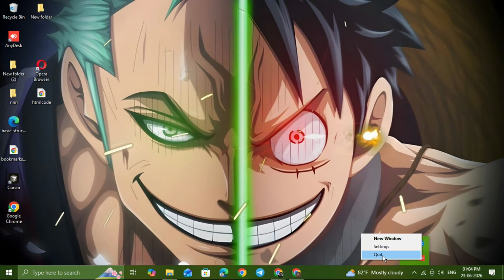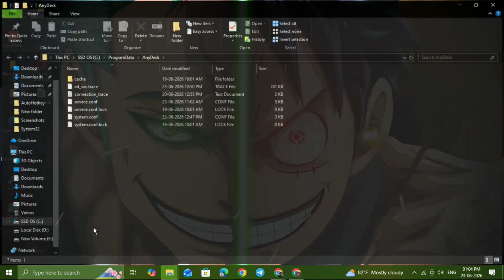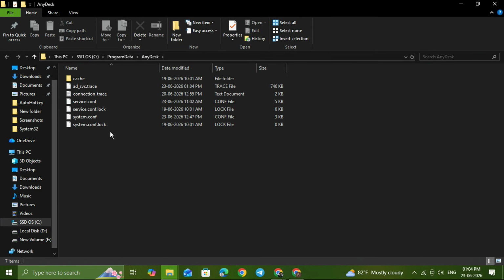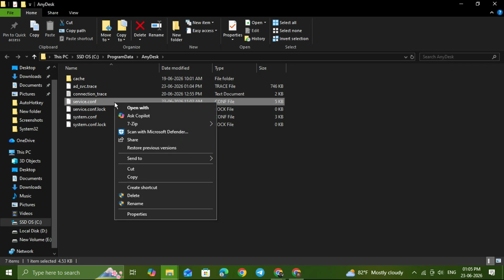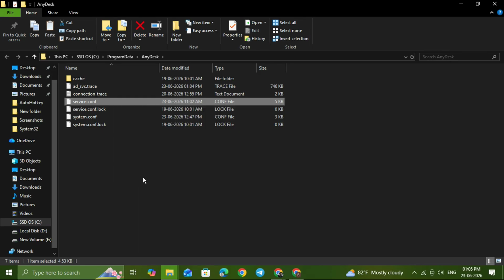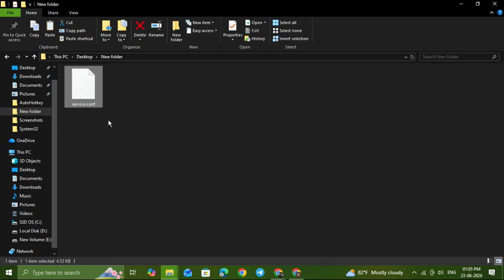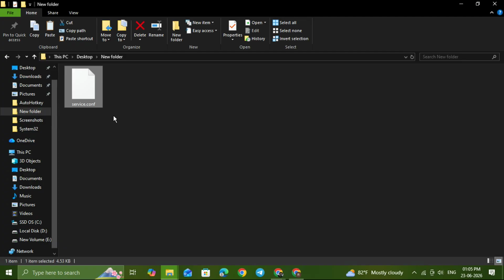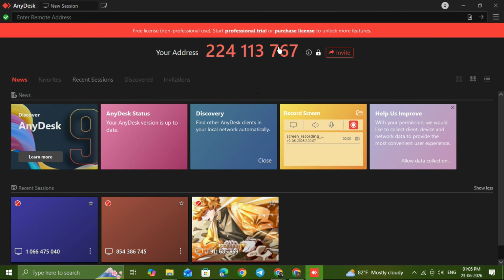How To Backup AnyDesk Address (Easy Guide)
Learn how to back up your AnyDesk address by saving the key configuration files from the AnyDesk folder. This quick tutorial also shows how to restore them on a new system after reinstalling the app.

🕚Timestamps:
0:00 Intro
0:22 Close AnyDesk Completely
0:42 Open The AnyDesk Program Data Folder
1:03 Find Service Conf And User Conf
1:28 Copy And Save The Files Safely
1:52 Restore The Backup On A New System
2:14 Restart AnyDesk And Confirm The Restore

✍️What you'll learn in this video:
• How To Back Up Your AnyDesk Address Safely
• How To Find The Service Conf File In AnyDesk
• How To Copy User Conf For Session History
• How To Restore AnyDesk Files On A New PC
• How To Restart AnyDesk After Restoring Data
• How To Keep Your Remote Access Setup Backed Up
• How To Save Important AnyDesk Configuration Files
• How To Reinstall AnyDesk Without Losing Your Setup

💡Pro Tips:
• Always close AnyDesk fully before copying the files.
• Save the backup in more than one location for safety.
• Replace the files only after installing AnyDesk on the new device.
• Restart the app after restoring so it can load the saved config.
• Keep your backup private because it may contain session-related data.